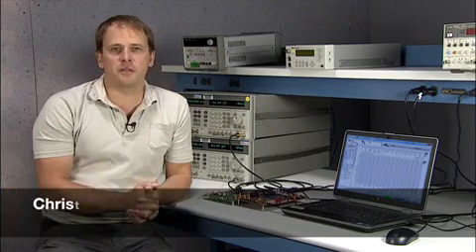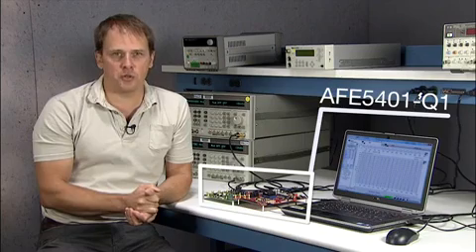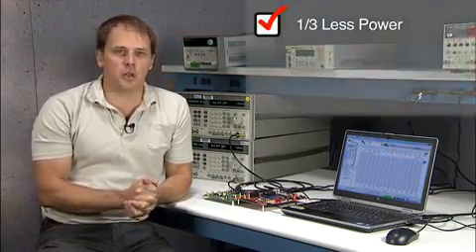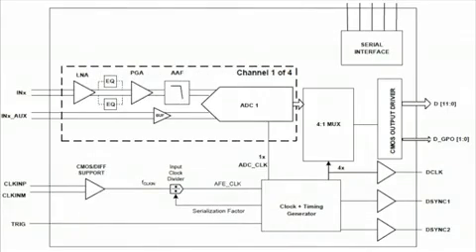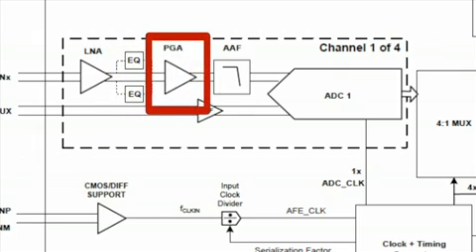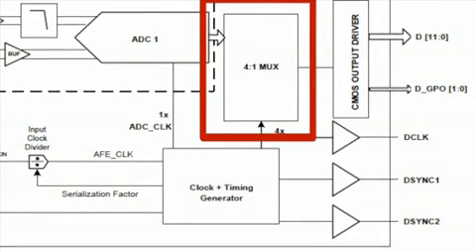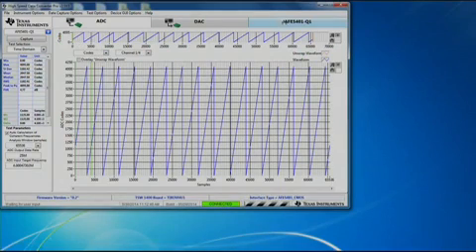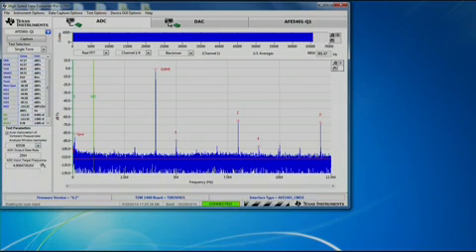Guide to engineering ADAS radar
Ground Noise Transient Immunity (GNTI) testing is an additional test that TI performs to further test the data integrity of our isolation devices across a large range of frequencies.